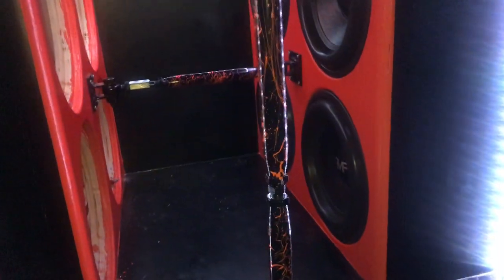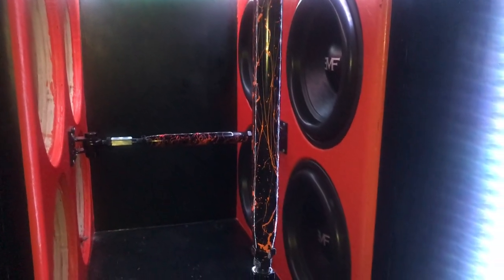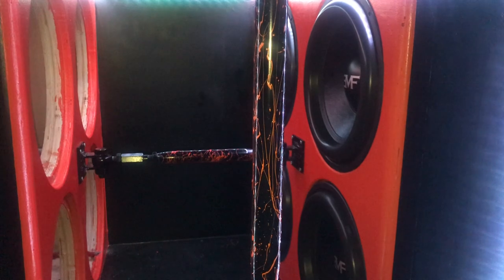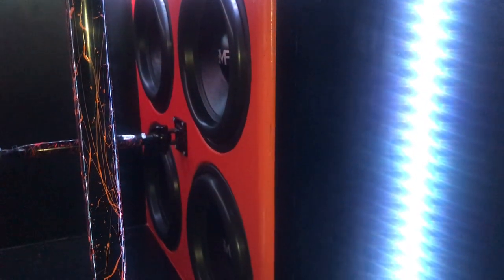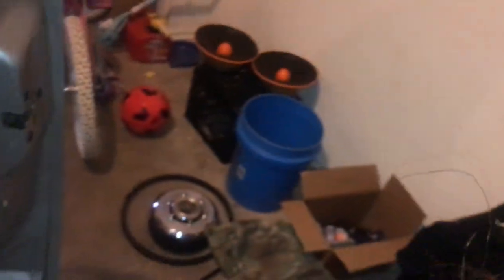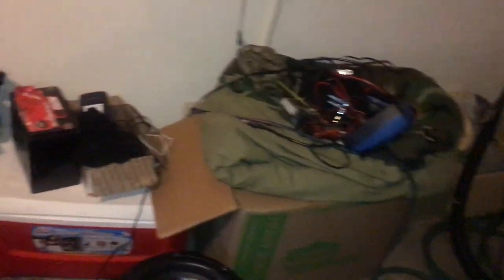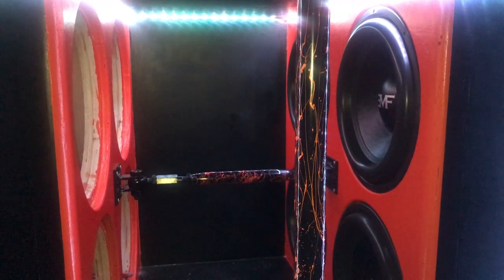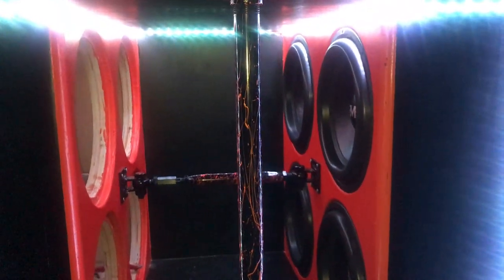FI SP4’s V2’s 💪🏾 NEW SUB?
Made my decision to go with the SP4’s V2’s